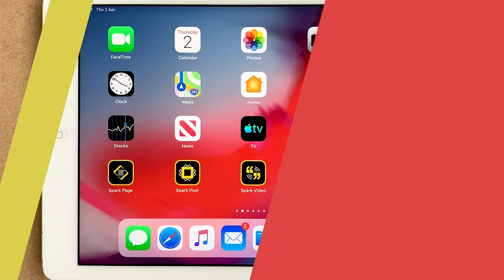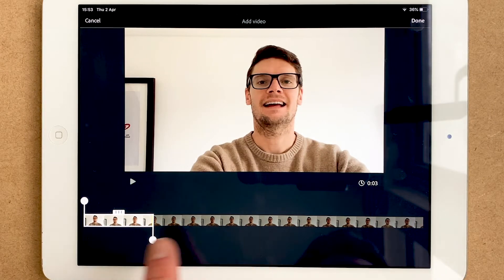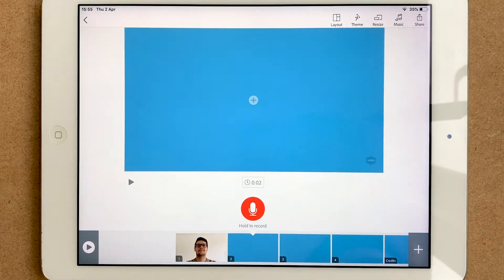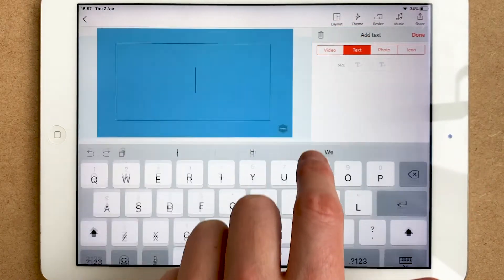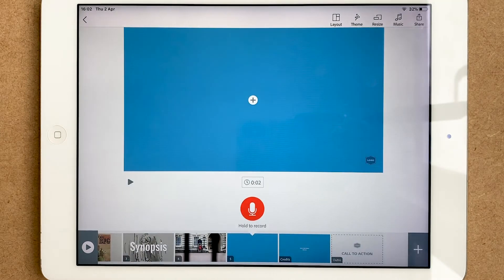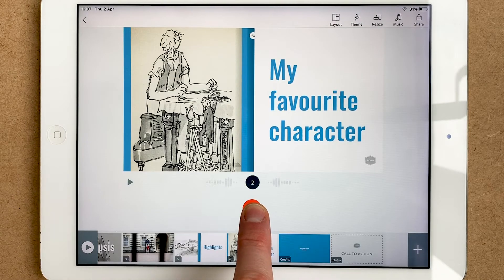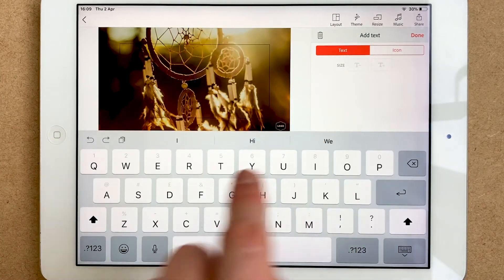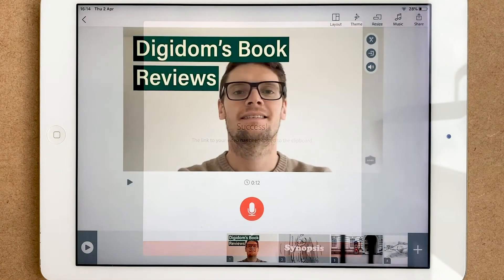Make a Video Book Review | Digidom Spark Series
In this video, Adobe Education Evangelist Dominic Traynor shows you how to create a book review with Adobe Spark Video.